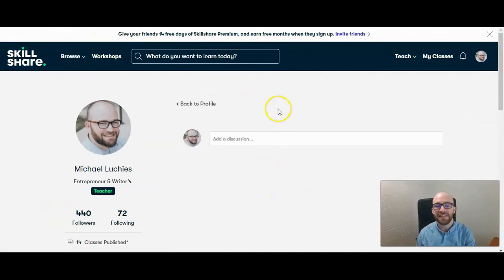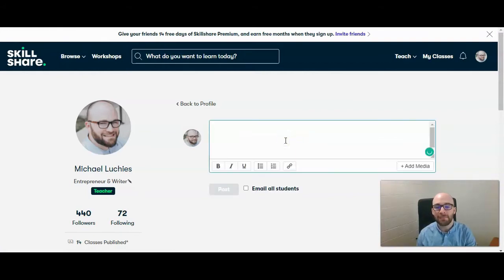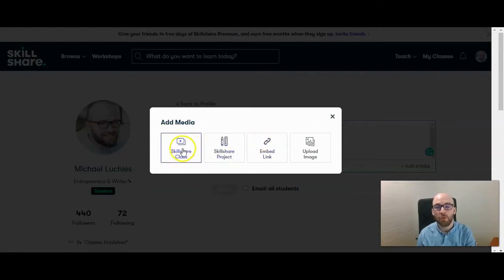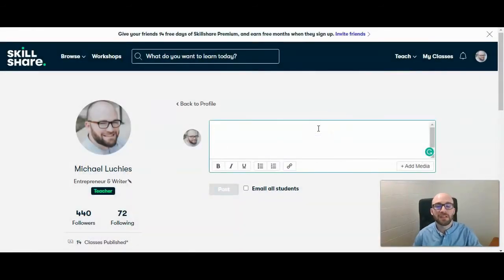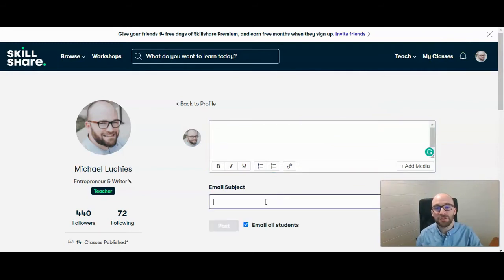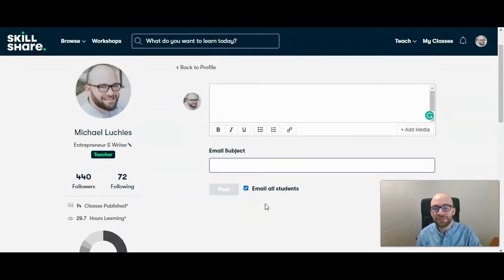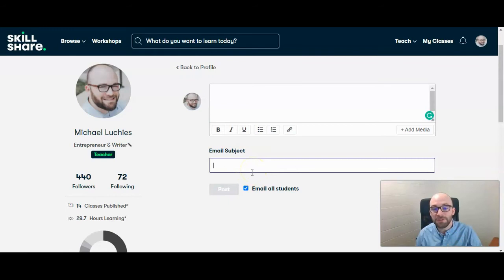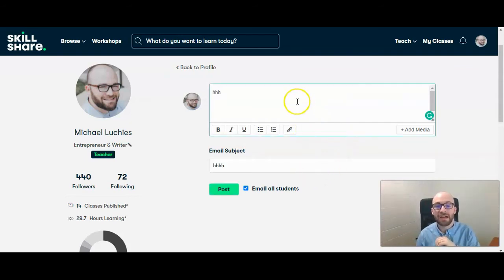How to Email Followers on Skillshare | 2021 Guide Tutorial Post to Students as a Teacher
Did you know that as a teacher on Skillshare you can email users on Skillshare who follow you?

Michael Luchies, a fellow teacher on Skillshare, walks you through how to do that.